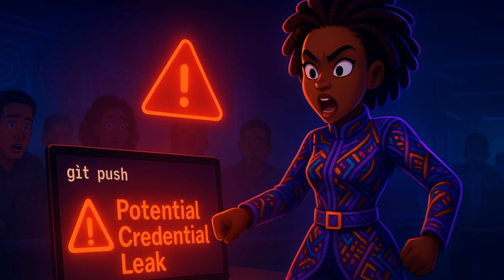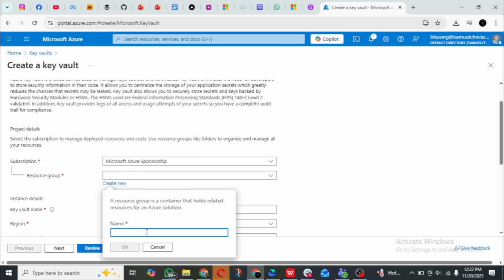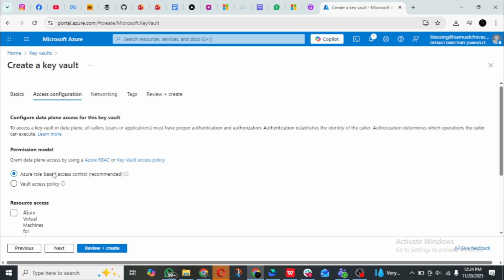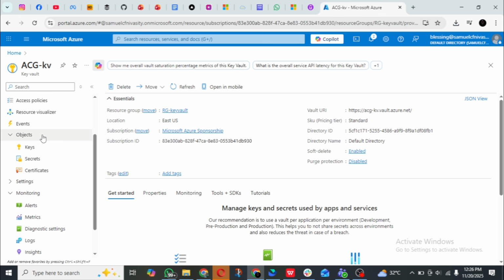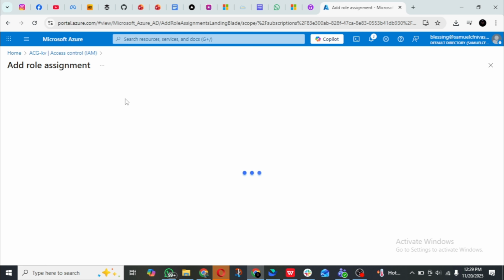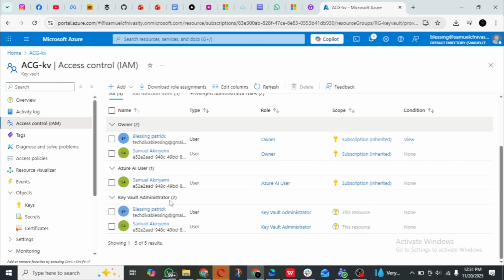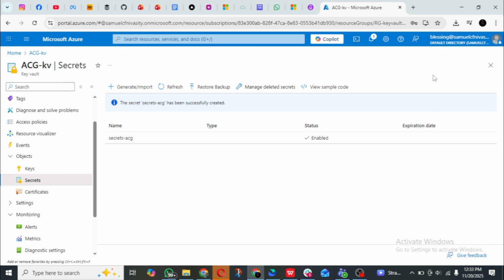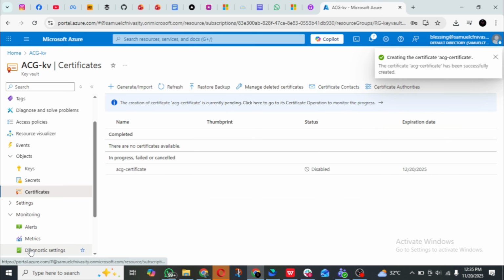How I Configure Azure Key Vault Step-by-Step | My Hands-On Secrets & Keys Demo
Are you storing API keys, passwords, or connection strings inside your code? I used to do that too… until I realized how risky it was.

In this video, I walk you step-by-step through how I configure Azure Key Vault from scratch. This is a complete hands-on demo where I show you how I store secrets, retrieve them securely, and protect sensitive credentials for any application.

Whether you’re a beginner or an engineer trying to avoid secret leaks, this walkthrough will help you understand:

- What Azure Key Vault is
- How I create a Key Vault
- How I store secrets (API keys, DB passwords, tokens)
- How apps retrieve secrets securely at runtime
- Access policies vs RBAC in Key Vault
- How to avoid exposing credentials in code
- Real-world best practices for cloud security

If you're learning Azure, cloud security, or prepping for AZ-500, this video will save you from the common mistakes I made earlier in my journey. Enjoy the hands-on demo!